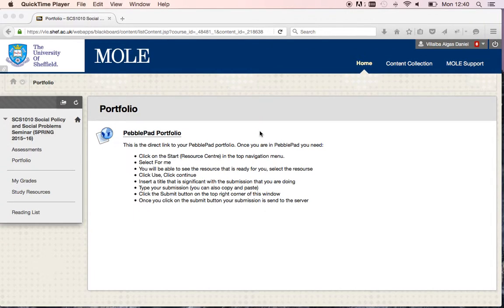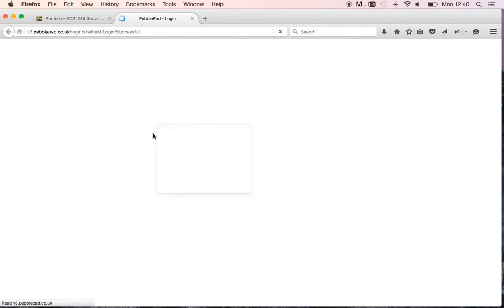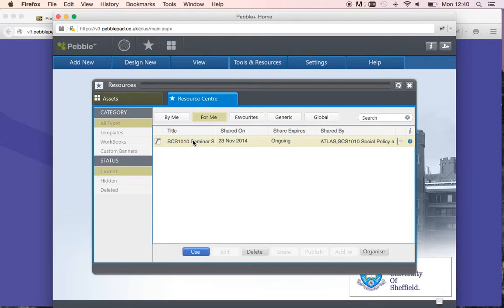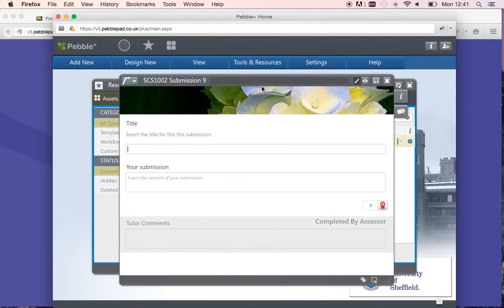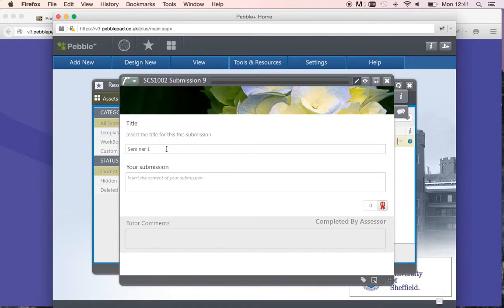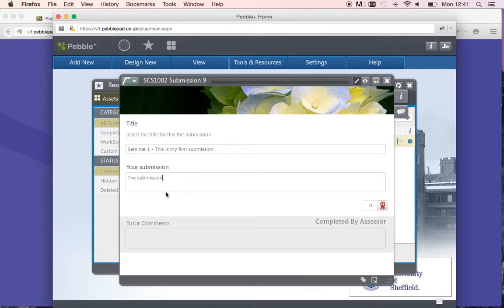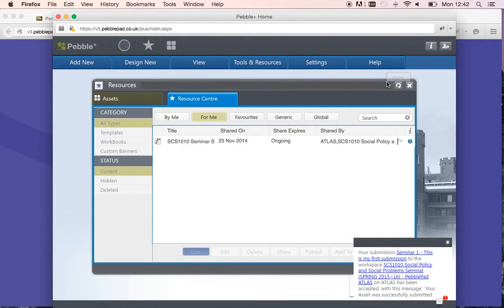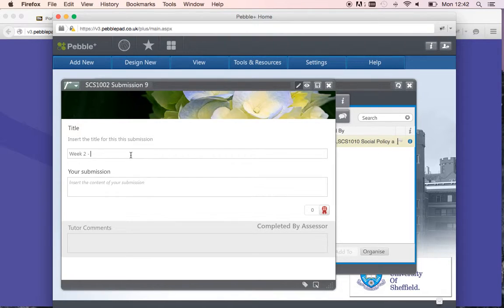PebblePad Submission 2016